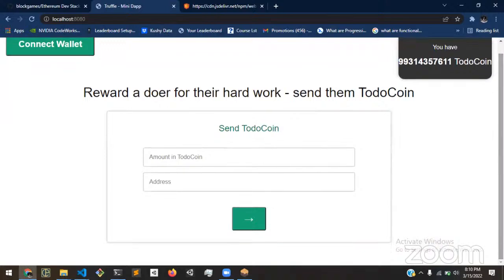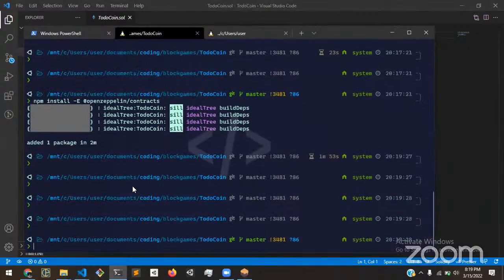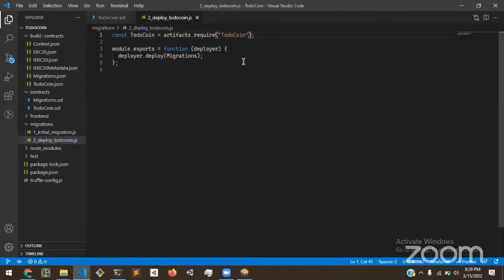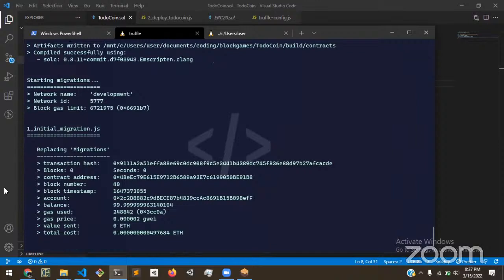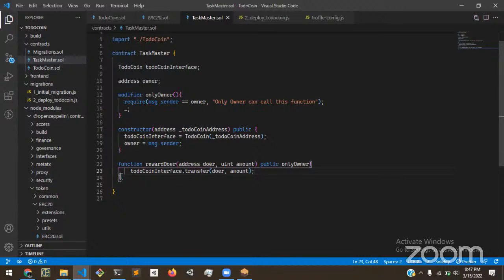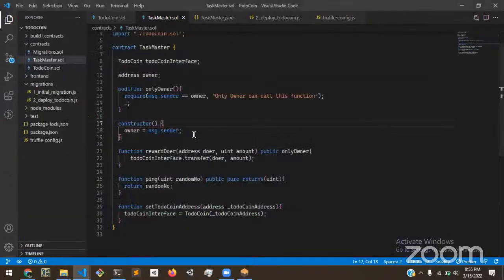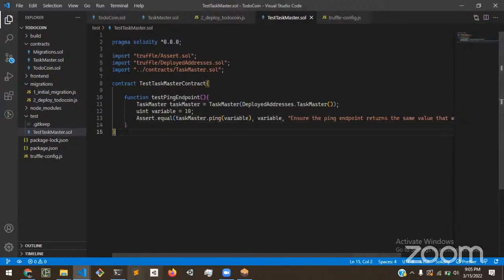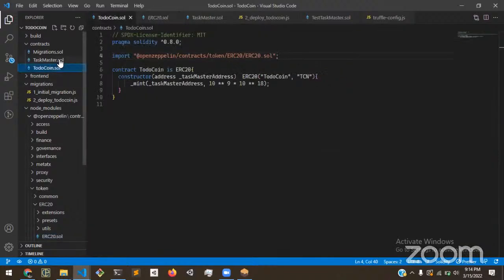Ethereum Stack and Basic Tools for Ethereum Development